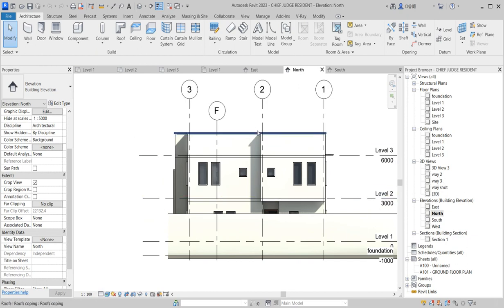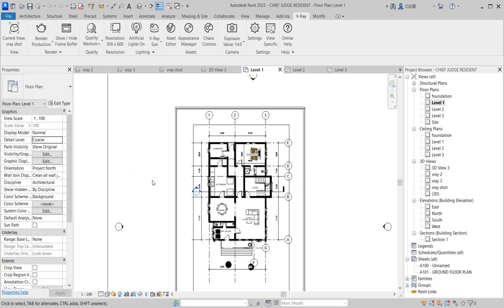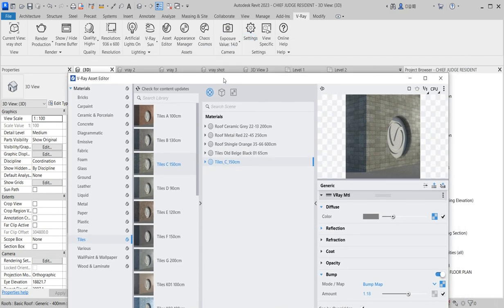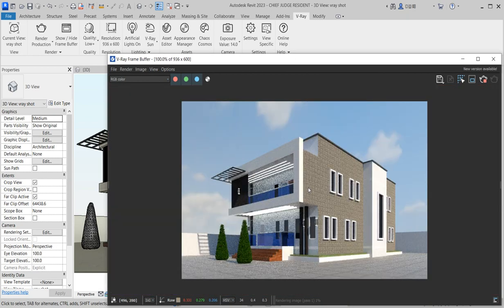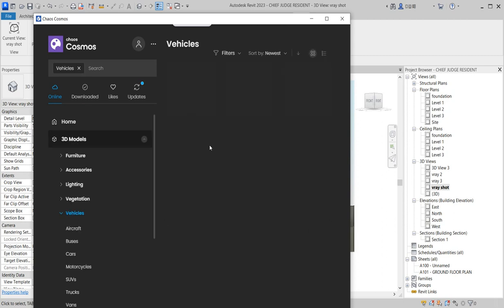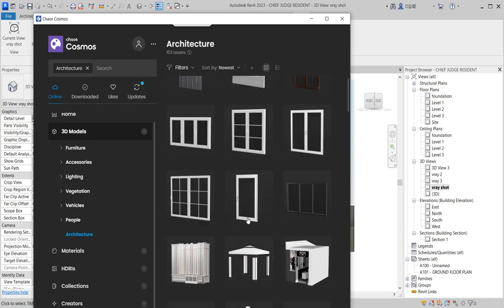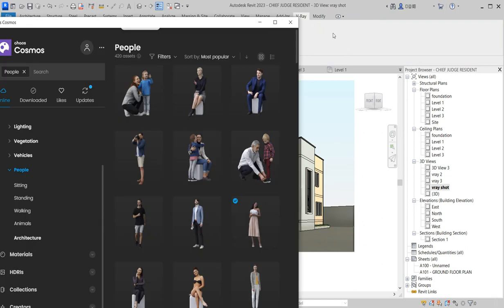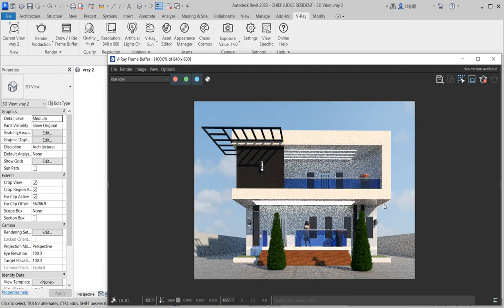#11 COMPLETE VRAY + REVIT TUTORIAL FEATURES